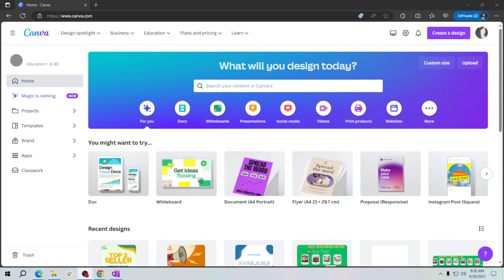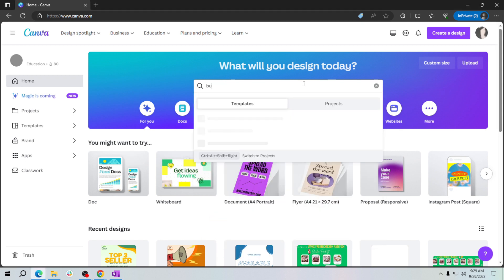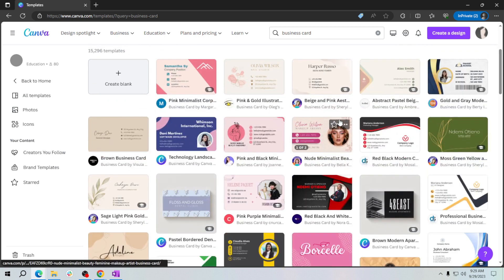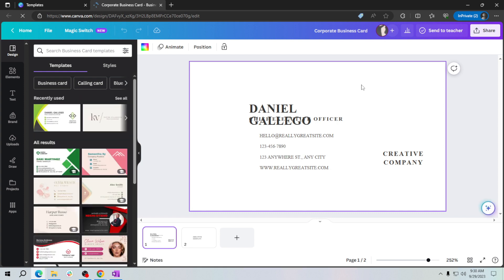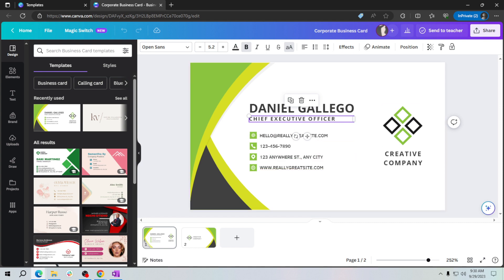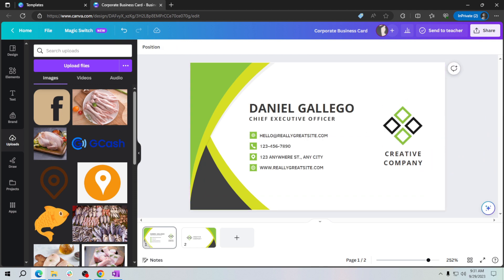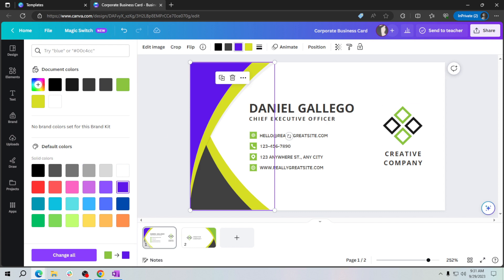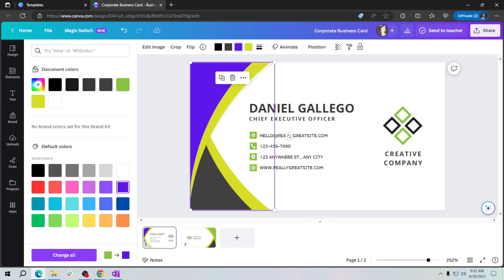How to Edit a Business Card in Canva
In this video, I'll show you How to Edit a Business Card in Canva.

In this video, I will show you how to edit a business card in Canva, enabling you to personalize and fine-tune your professional identity. Elevate your networking game with this essential tutorial!